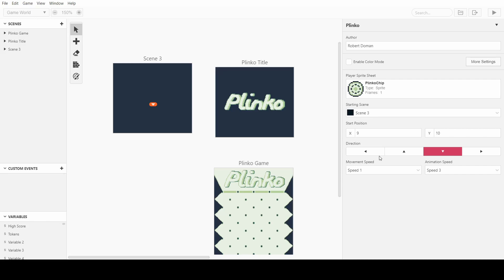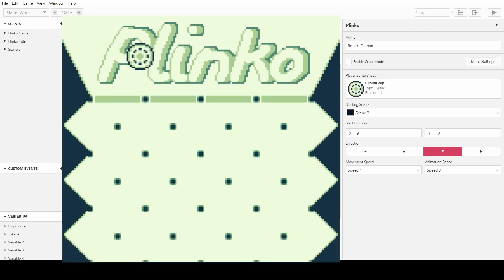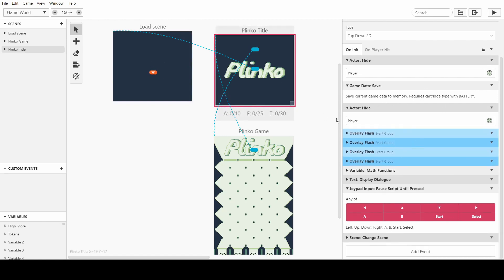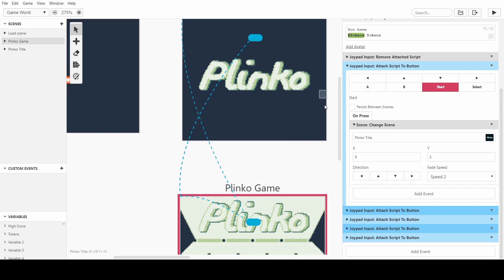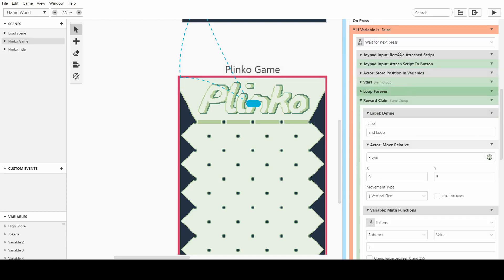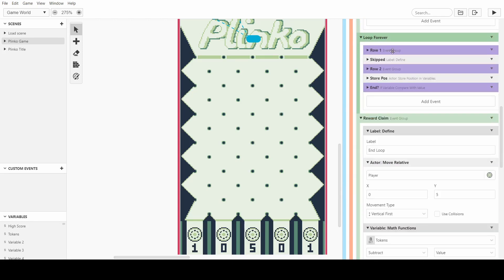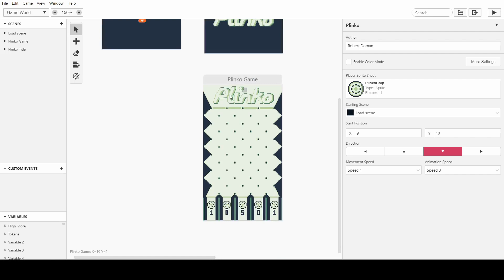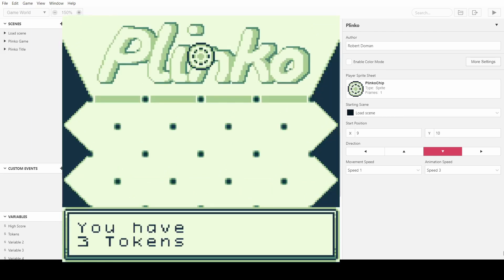Plinko in GB Studio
I have made Plinko in GB Studio for the devs making Solar Surfer!

GB Studio is an amazing free Game Boy development software free on itch.io. I have many tutorial videos on my channel for you to check out if you want to use GB Studio too.